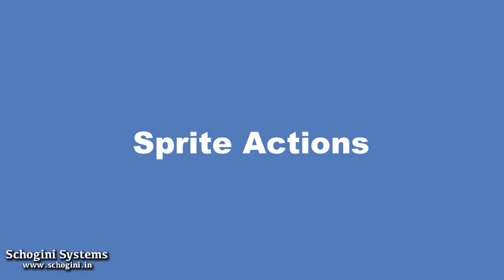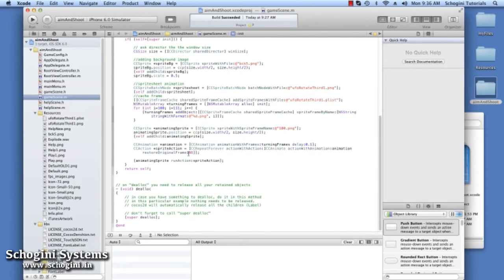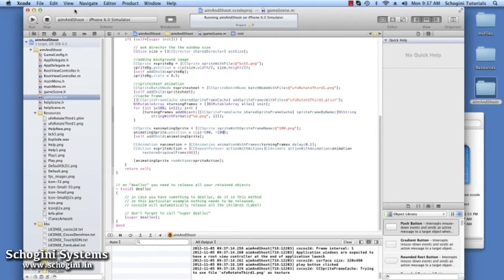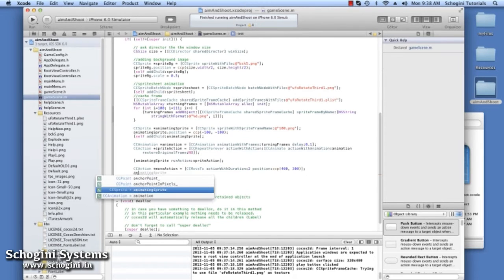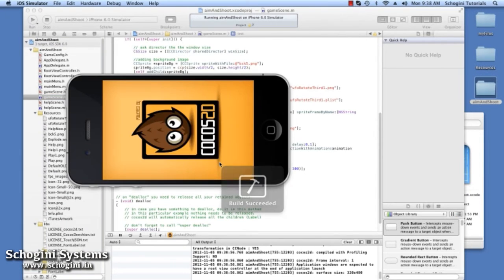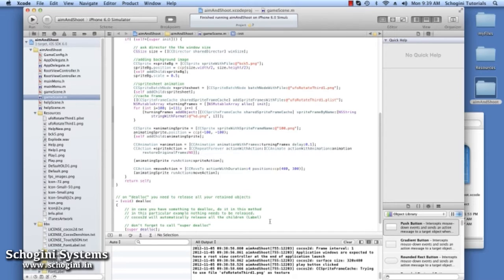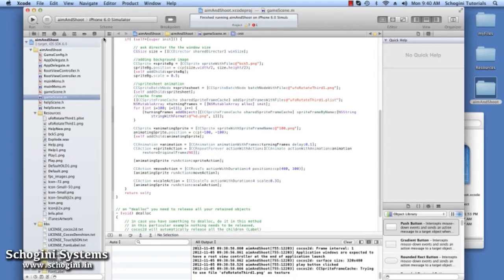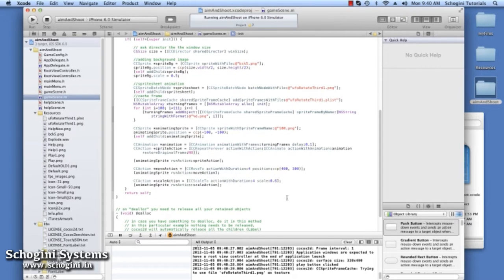How to Make a FULL iOS Action Game in Cocos2D using Xcode ? - Part 07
Sprite Actions in Cocos2D